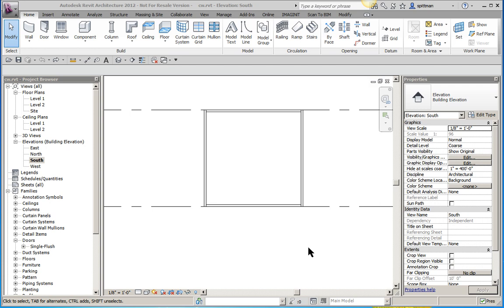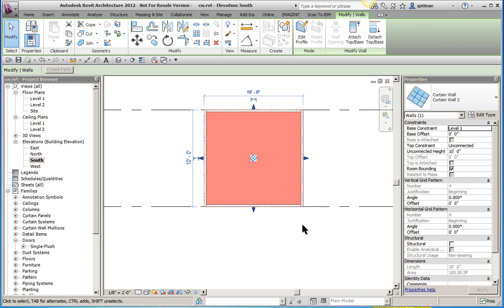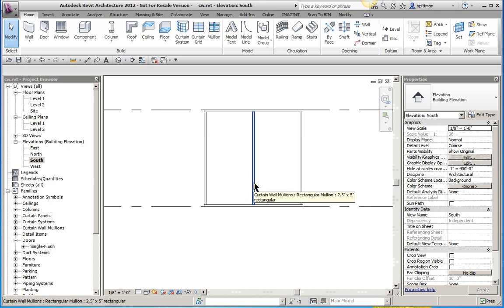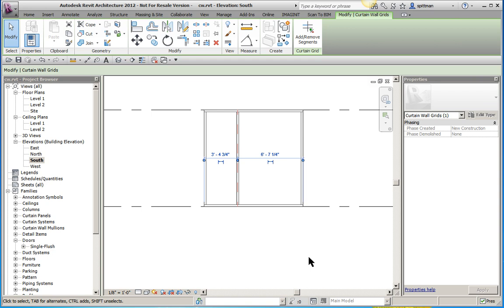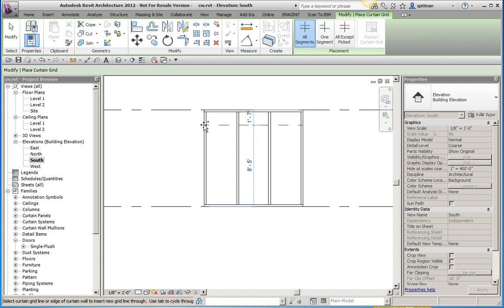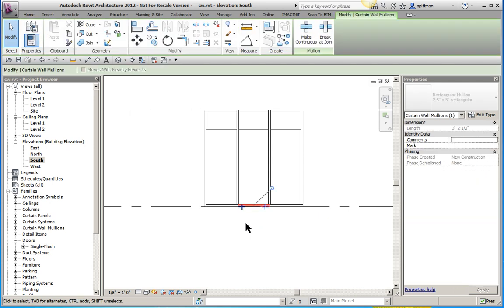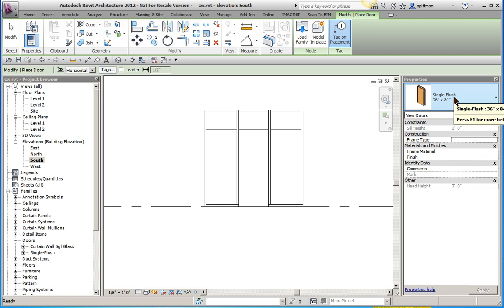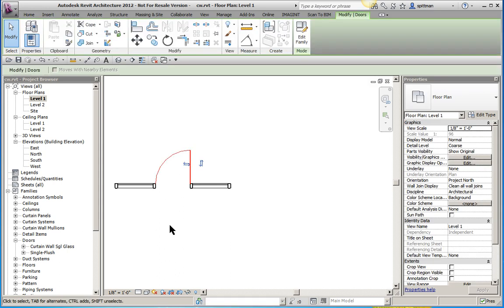Revit: Adding a Curtain Wall door to a Curtain Wall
How to add a curtain wall door to a curtain wall in Revit.